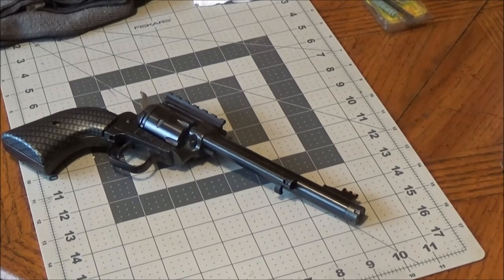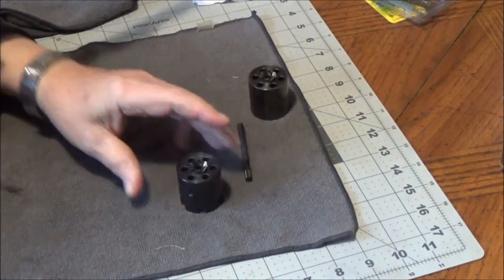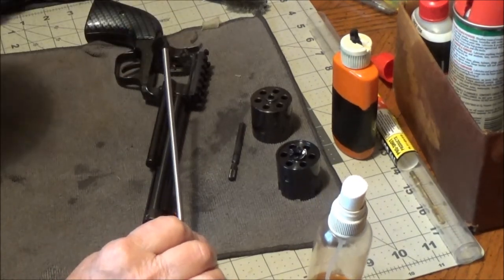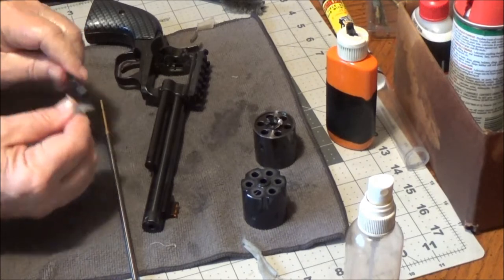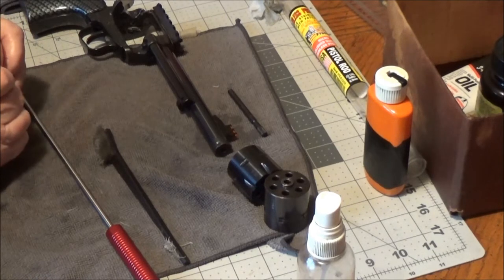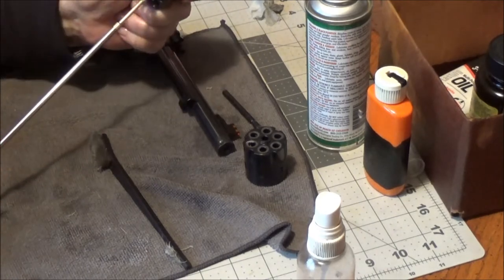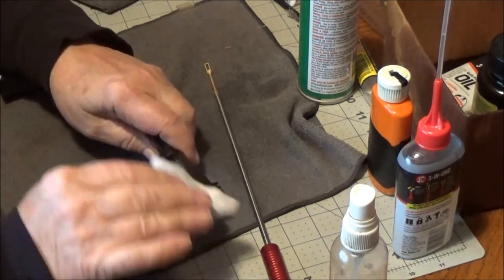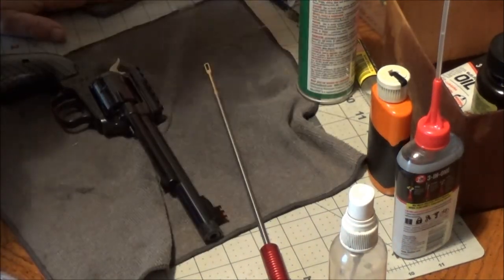Disassembly and Cleaning of the Heritage Rough Rider single action revolver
taking down and cleaning of a single action revolver